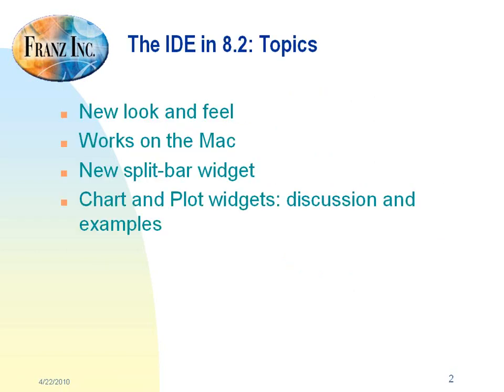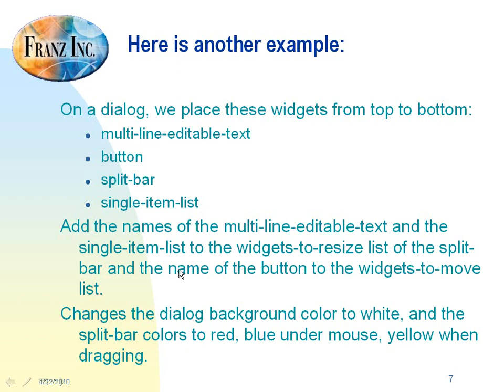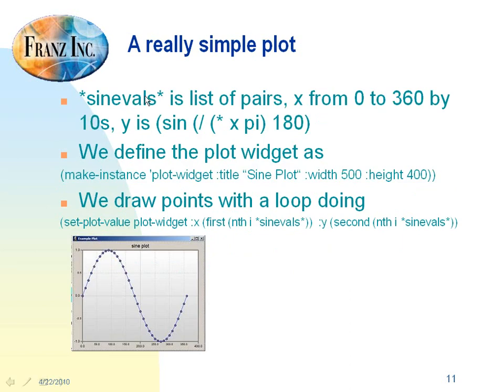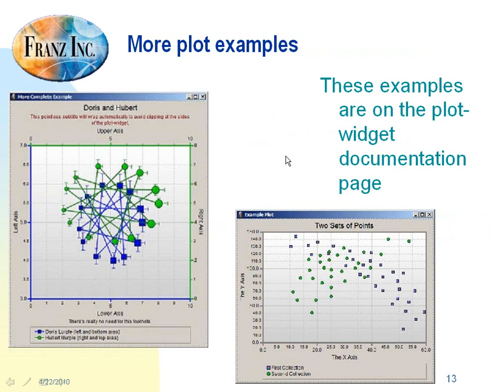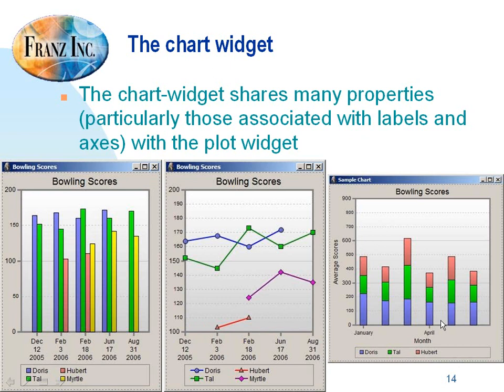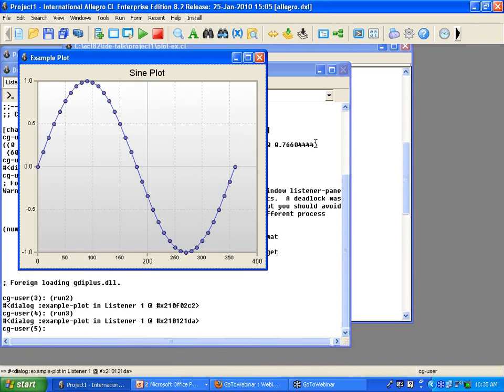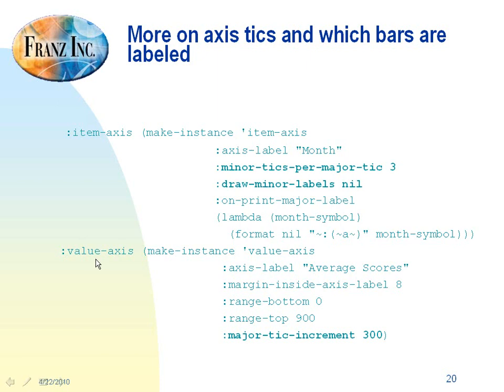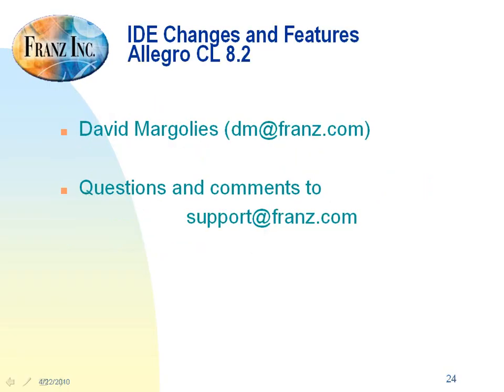New features in Allegro CL's Common Graphics and the IDE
Common Graphics and the IDE have a new look and feel in Allegro CL 8.2 (also now available for the Mac). In this webinar, we will review the updated look, demonstrate the new splitbar widget, the X/Y graphing tool (the plot-widget), the Chart graphing tool (the chart-widget) and field any questions you might have with the IDE.